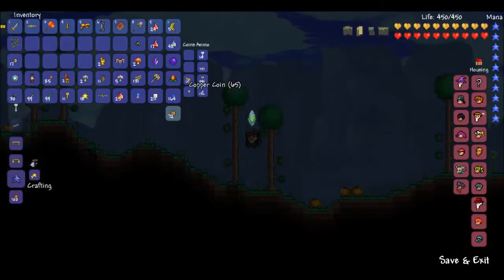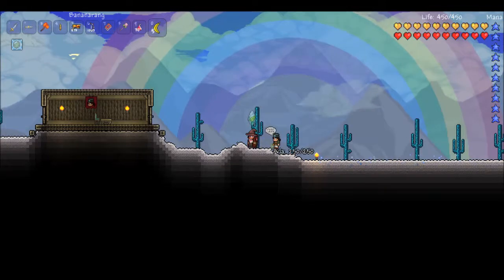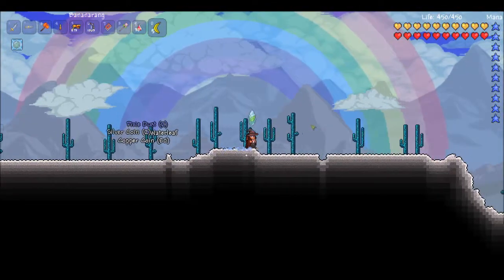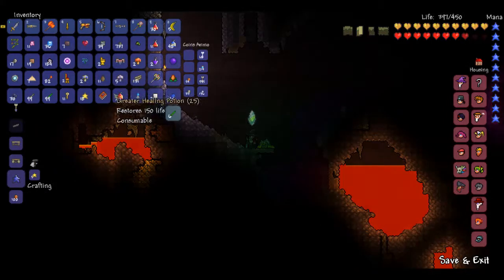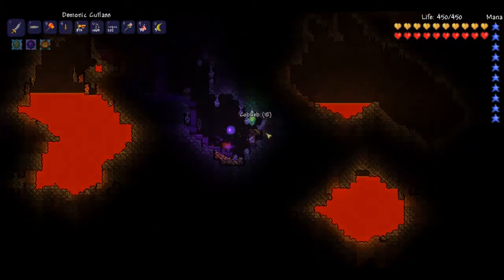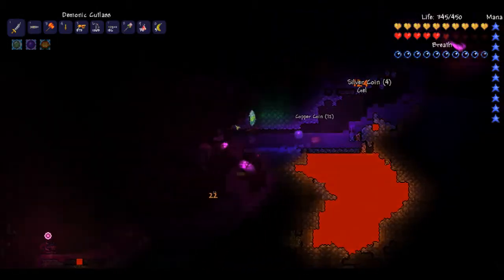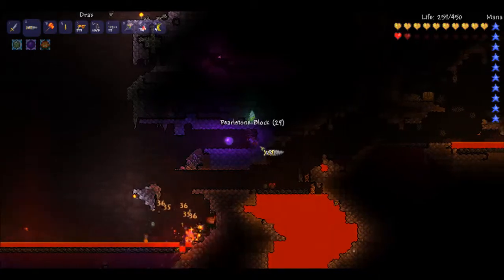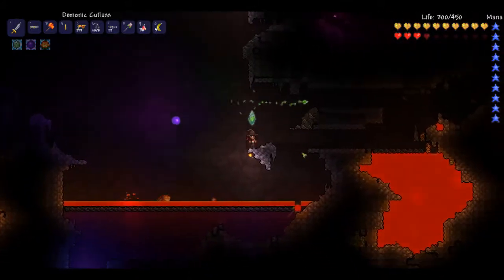Let's Play Terraria 1.2 Ep. 55 - Spread That Hallow Around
Let's Play Terraria 1.2 Episode 55! Building an underground Hallow biome! Rise above the other asses and become a Mule today! It's Free!